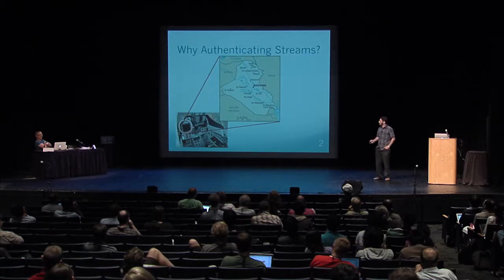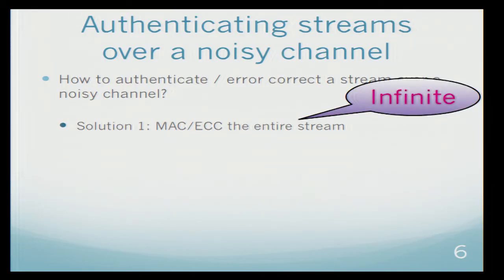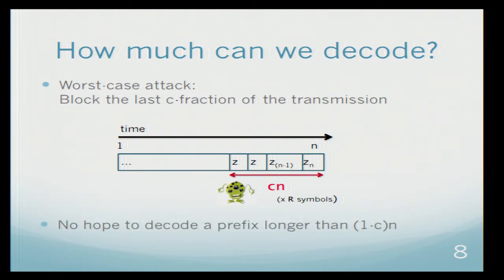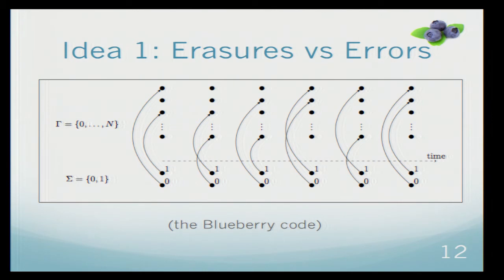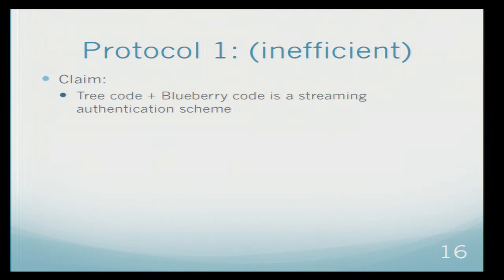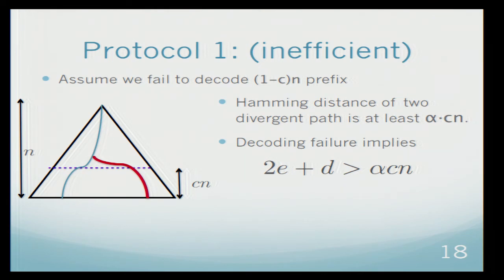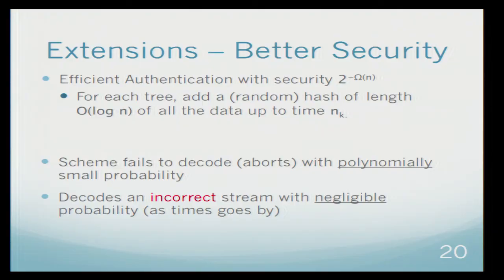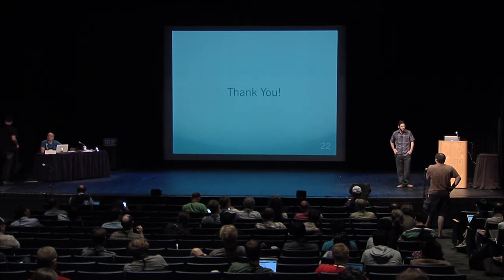Optimal Coding for Streaming Authentication and Interact ...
Talk at crypto 2013.  Authors: Matthew K. Franklin, Ran Gelles, Rafail Ostrovsky, Leonard J. Schulman